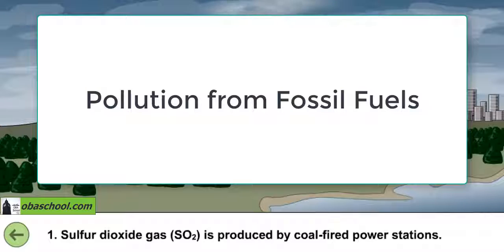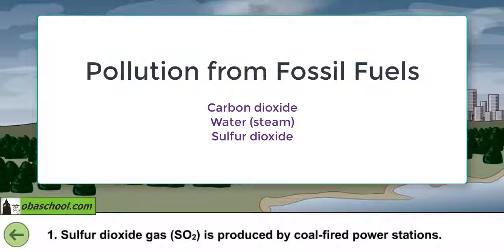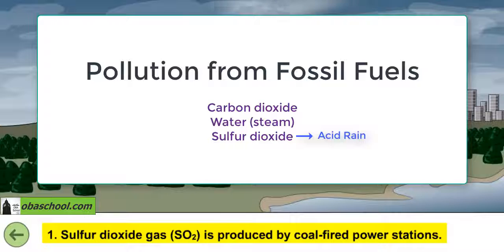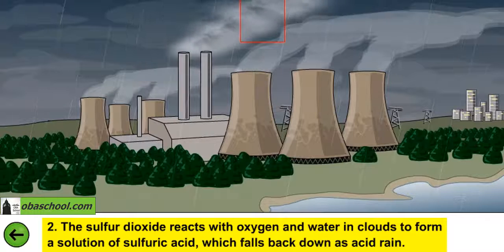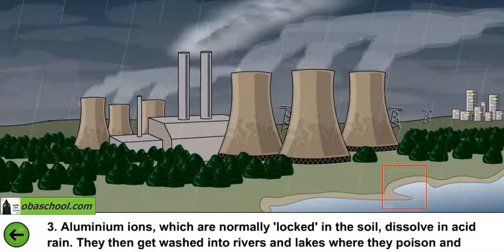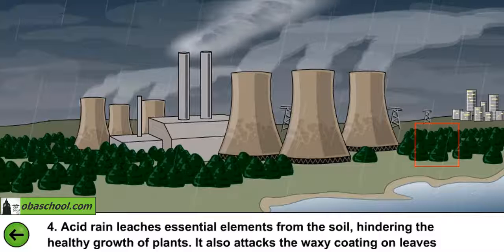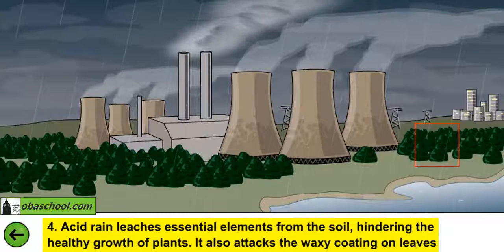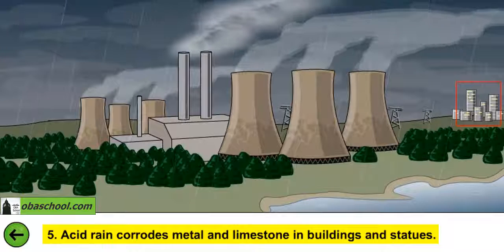The Earth’s Atmosphere – 1.27 Atmospheric Pollutants – Pollution from Fossil Fuels: Acid Rain